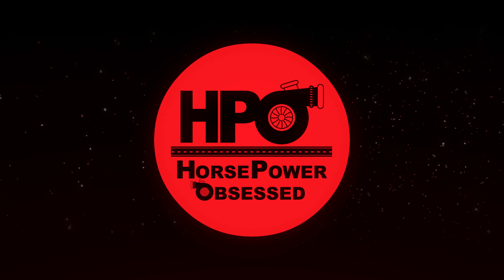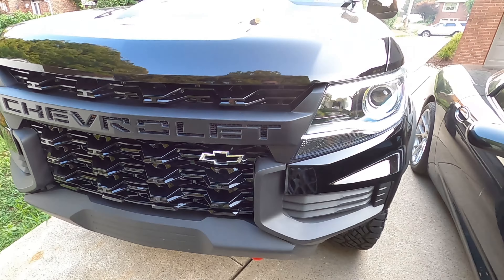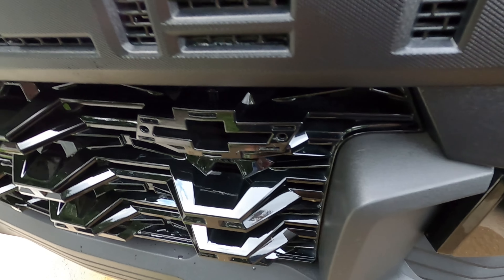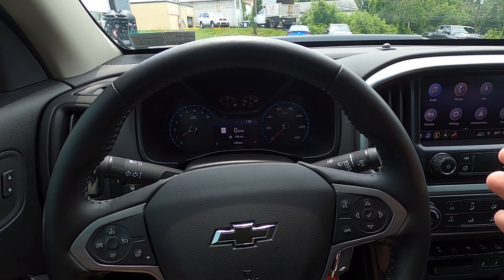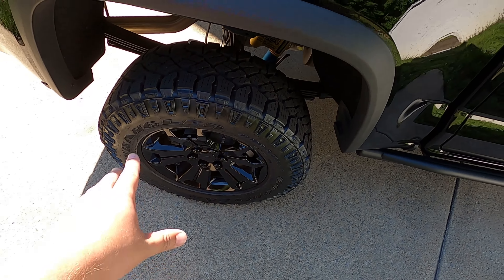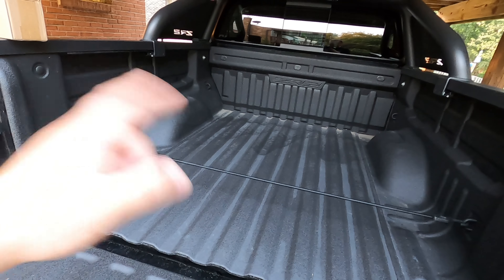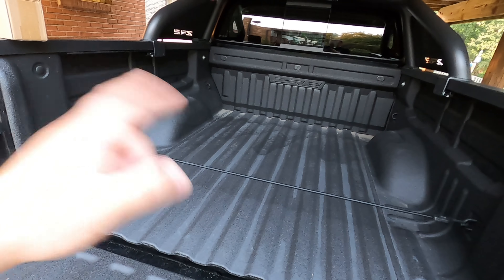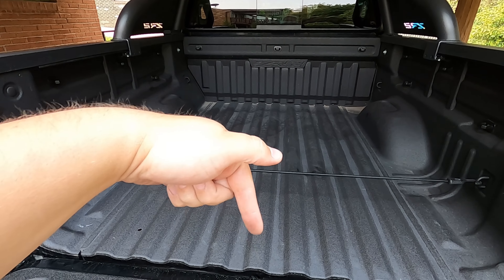Chevy Colorado Mods for Under $50 AND Is A Ceramic Coating Worth It?!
👉 Black Colorado/Canyon Tie Downs
📩 Send me some cool stuff 📩
         HorsePower Obsessed

5k LED license plate lights
5k LED cargo area lights
5% XPEL PRIME XR window tint

Matte black raised tailgate letters

NO PURCHASE NECESSARY. Starts 7/12/21 and ends 10/12/21. Open to legal residents of 48 contiguous US and DC (excl. residents of NY, FL & RI), at least 18+ or age of majority, whichever is greater. Void where prohibited.